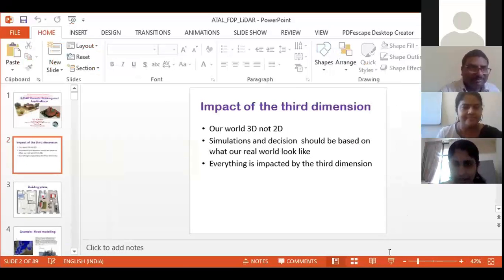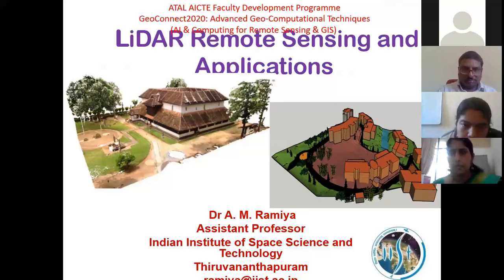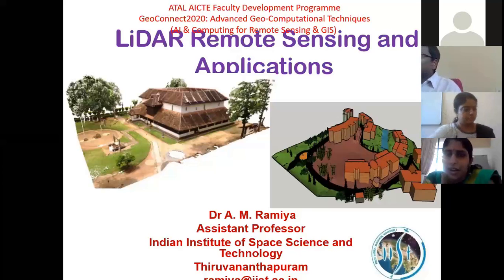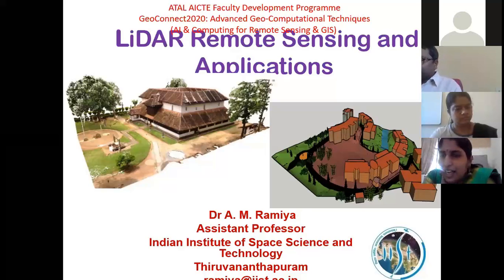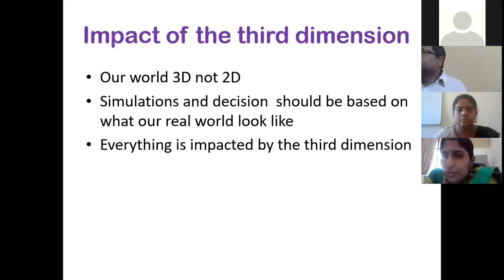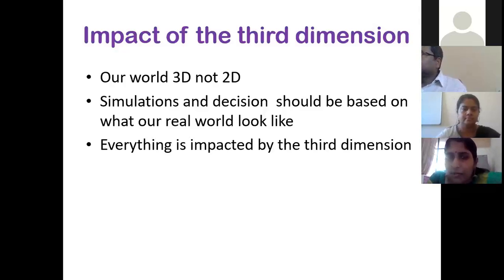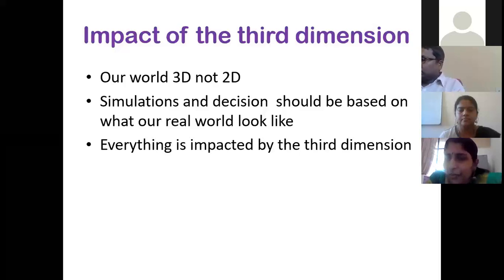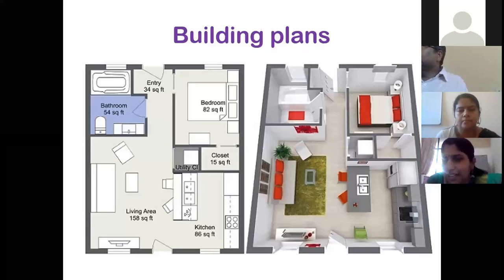ATAL FDP Dr. A M Ramiya on 05.11.2020